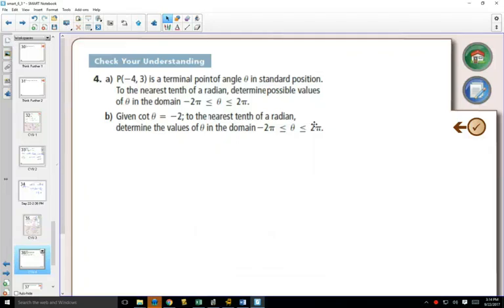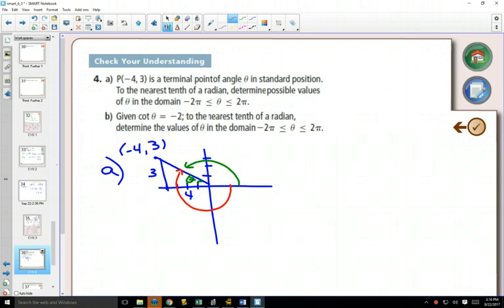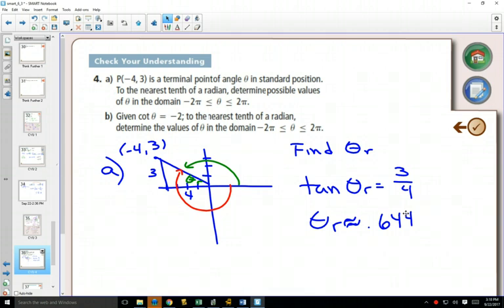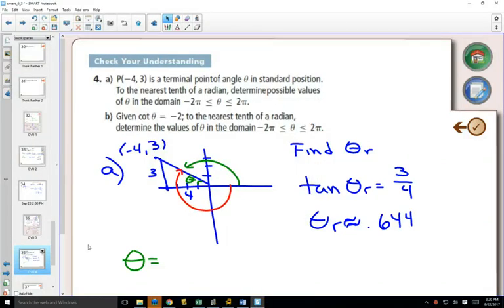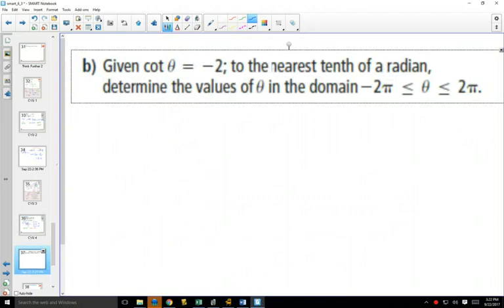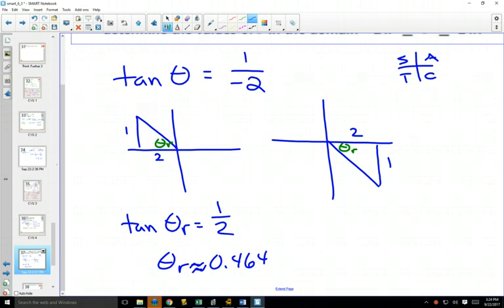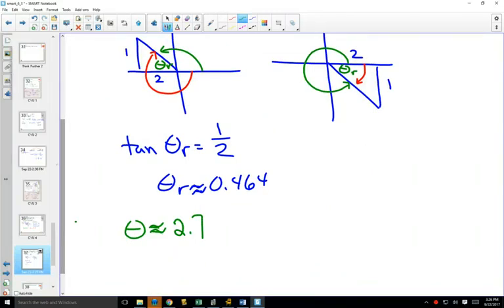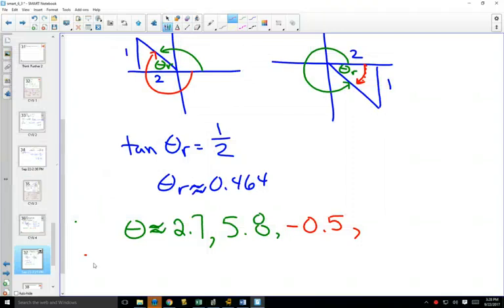40IB 6 3 Example 4